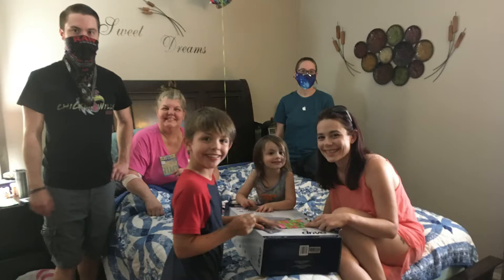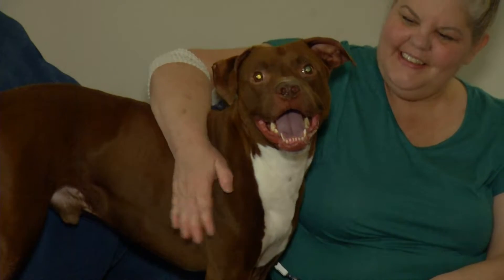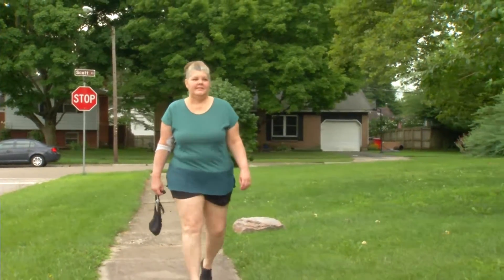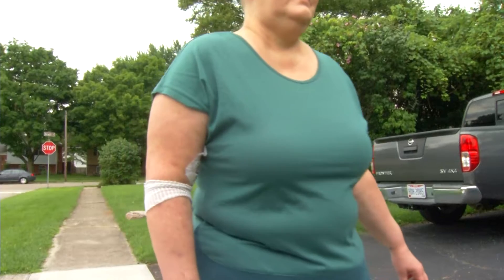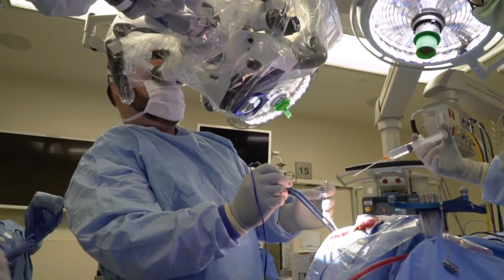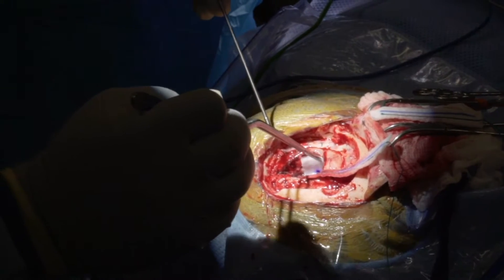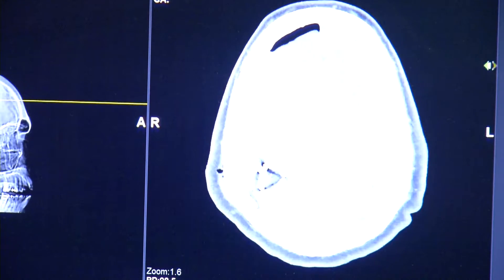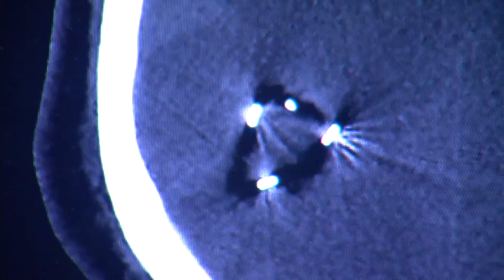GammaTiles Zap Brain Cancer | Ivanhoe News, October 2020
Zola was treated with GammaTile Therapy after being diagnosed with a metastatic brain tumor. She shares her story in this Ivanhoe Broadcast, featuring an interview with Dr. Vincent DiNapoli, a Neurosurgeon at Mayfield Brain & Spine in Cincinnati, Ohio.

GammaTile is FDA-cleared to treat newly diagnosed malignant and recurrent brain tumors. For full product and safety information, refer to the instructions for use.